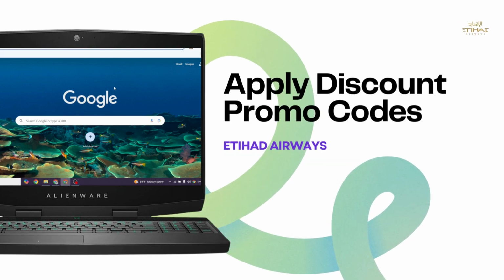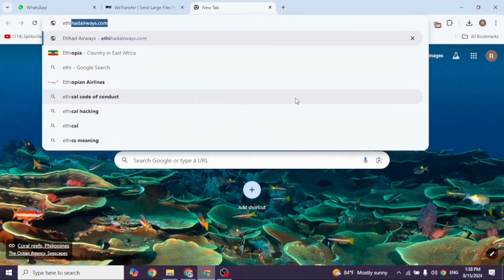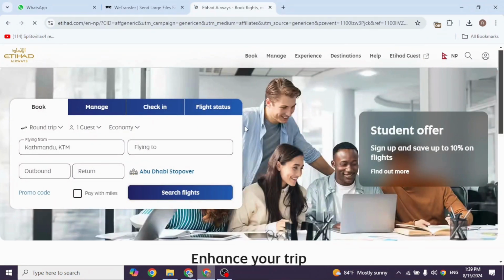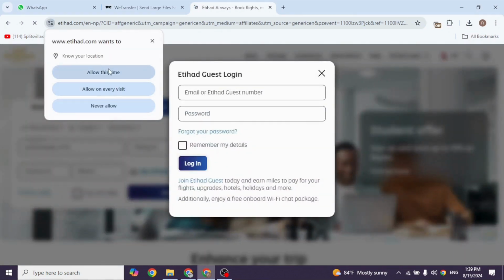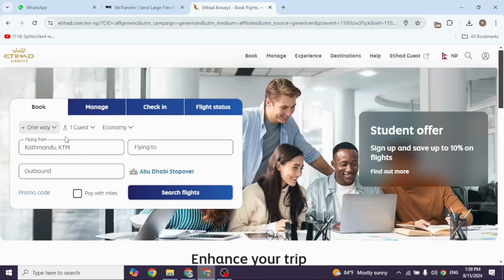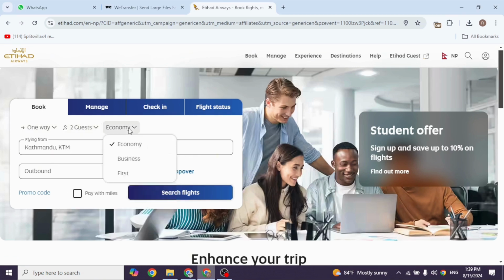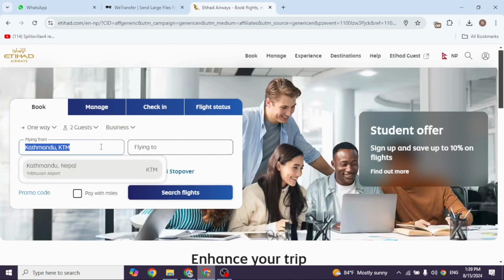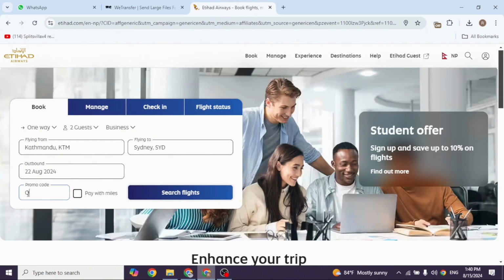How to Use Promo Codes on Etihad Airways | Save on Your Flight Bookings (2024)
Looking to save on your Etihad Airways flight bookings? This video will guide you through the steps to use promo codes and apply discounts on Etihad Airways in 2024.

In this guide:
0:00 - Introduction
0:05 - How to Use Promo Codes on Etihad Airways

Learn how to find valid Etihad Airways promo codes, apply them during the booking process, and ensure your discount is applied correctly. Discover tips on maximizing your savings and securing the best deals for your flights.

Use your Etihad Airways promo code and save on your next flight today!